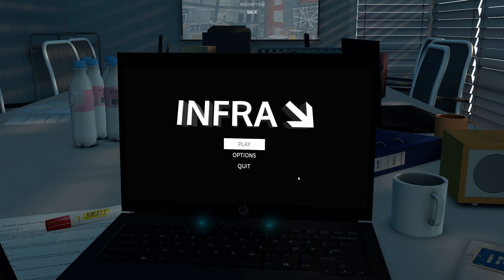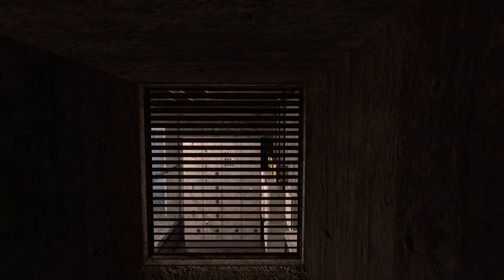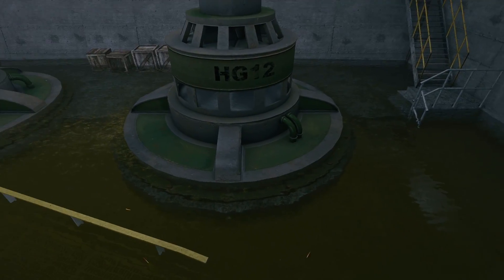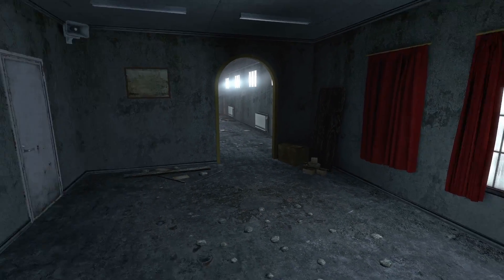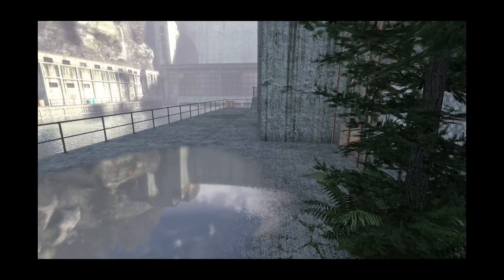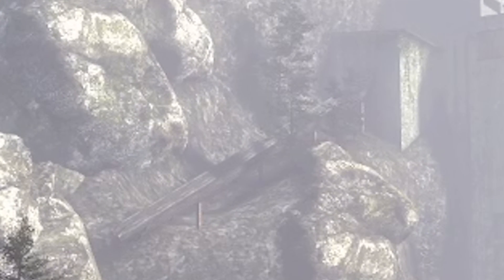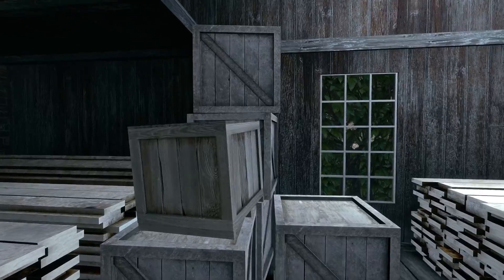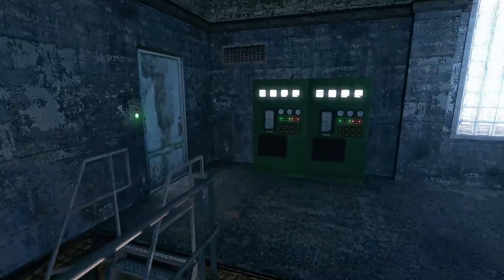This is what videogames think Engineers ACTUALLY DO... Infra!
Ever wondered what a Civil Engineer actually does every day? The videogame Infra sure has, but the question is... Is it accurate? This is a day in the life of a real civil engineer, showing EXACTLY what we get up to in a standard day of being a civil engineer.

INFRA PART 2

LINKS!

About INFRA:

INFRA is a first-person puzzle adventure PC game sold in Steam. The puzzles are detailed and grounded in engineering so you may only solve them with wits and patience. INFRA is not a horror game, but you may come to feel so after playing it. Suspense and excitement come from the crumbling infrastructure as well as dark and eerie environments and the unique soundscape around you.

LOT TO PLAY
The game has about 50 maps each of them taking on average about an hour to complete. Some spend less time, others a lot more thanks to the high replay value. You might simply want to study the extraordinary architecture which is unique in each map. Or perhaps you are fascinated by the underlying story and wish to dig deeper to get a better grasp of it. WARNING! As you play the game you may be hooked and join the incredible INFRA community of fans who play the game repeatedly only to find out that there are extra layers to the game no-one else had yet discovered.

FEATURES
Solve varying mechanical and electrical puzzles
Explore highly detailed maps with multiple routes and hidden secrets
Visit dozens of unique locations, each with their distinctive gameplay
Avoid hazards and survive in the crumbling world
Learn about the city of Stalburg and its people
Uncover a massive scheme behind the city's problems